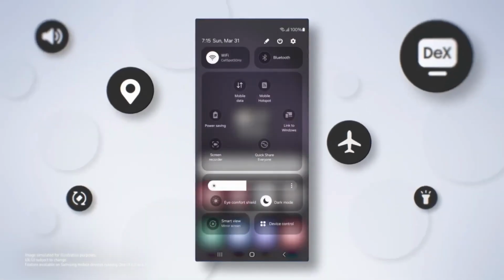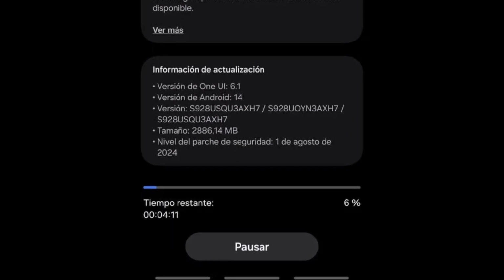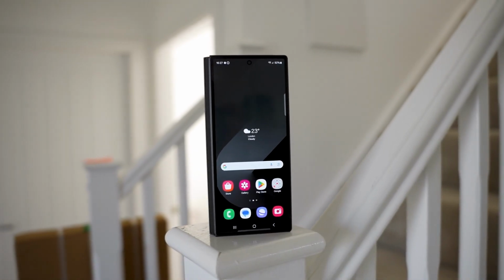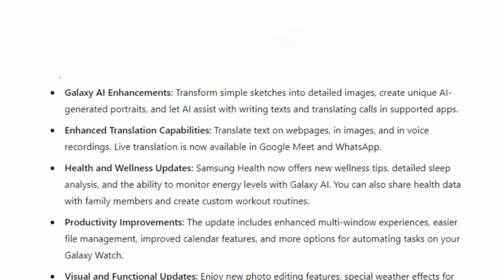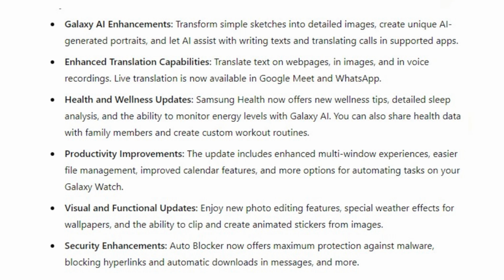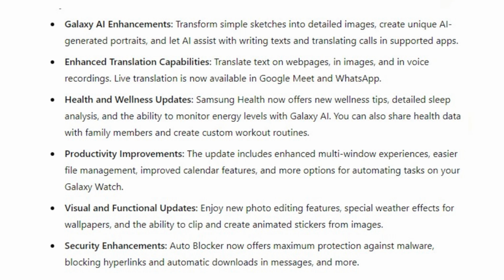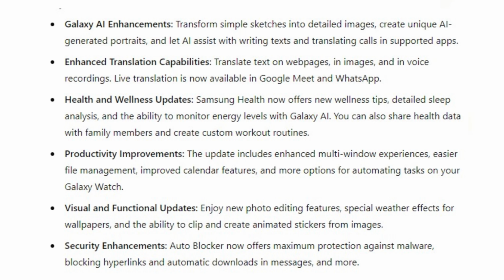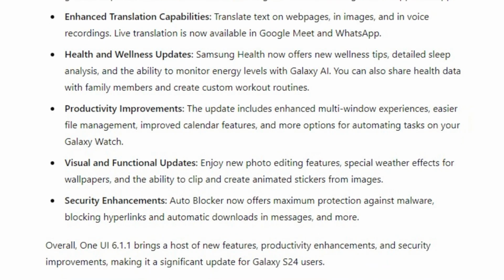One UI 6.1.1 - OFFICIALLY RELEASE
Samsung's One UI 6.1.1 update is rolling out to Galaxy S24 series devices in China and the USA, with firmware versions S9280ZHU3AXH7 (China) and S928USQU3AXH7 (USA). The update, over 2.8GB, includes the August 2024 security patch and several new features:

Galaxy AI: Turn sketches into images, create AI-generated portraits, and use AI to compose text.
Real-time translation: Available in phone calls and supported apps.
Enhanced Samsung Health: New energy scores, detailed sleep analysis, and workout routines.
Photo enhancements: Live effects, instant slow-mo clips, and animated stickers.
Productivity: Improved multi-window experience, file management, and calendar functions.
Security: Auto Blocker for maximum security and enhanced Assistant menu.